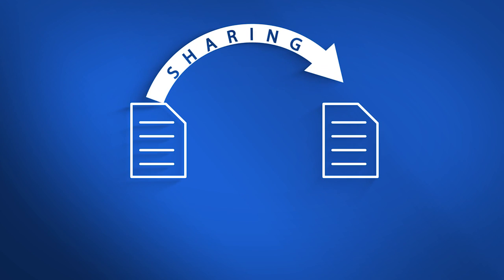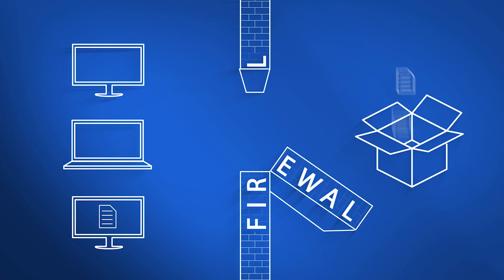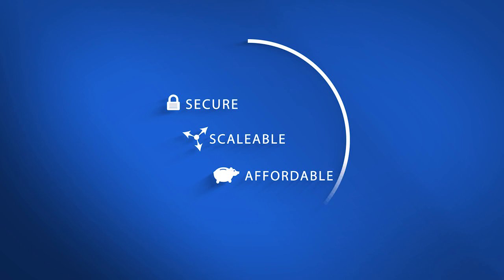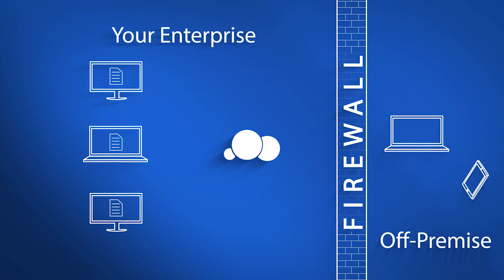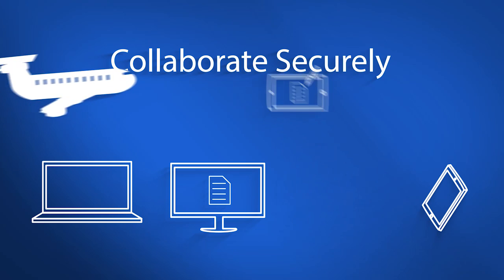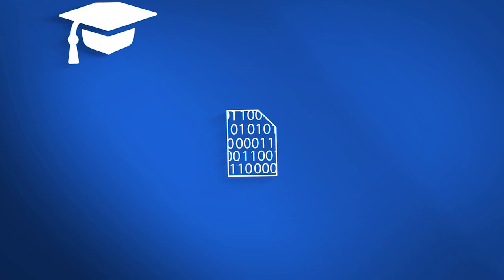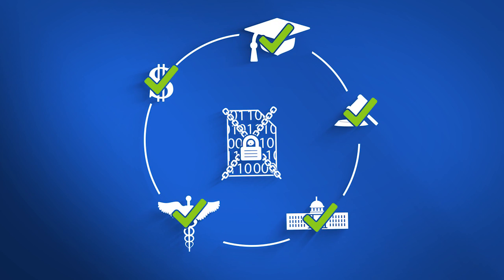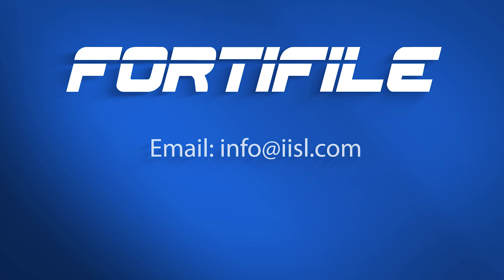FORTIFILE: Secure File Share & Sync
FORTIFILE is the new, cost-effective way to share and sync sensitive data files with complete security.  Watch the video to learn more about this powerful solution engineered by Red Hat, IIS and ownCloud.